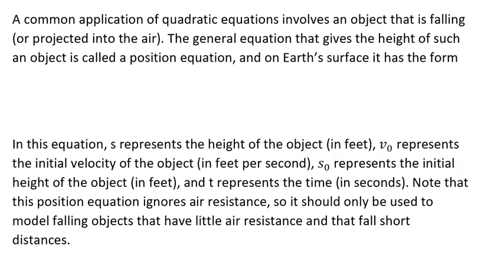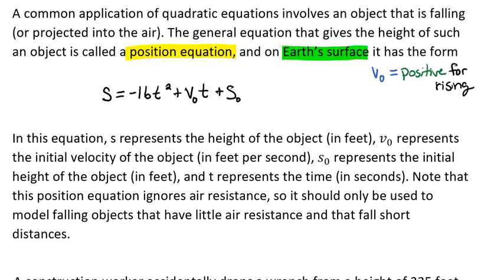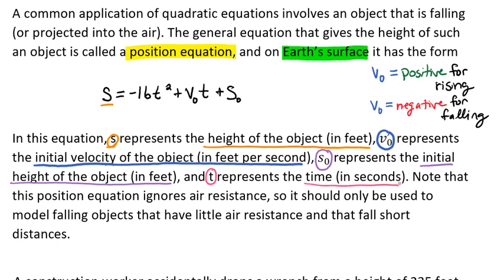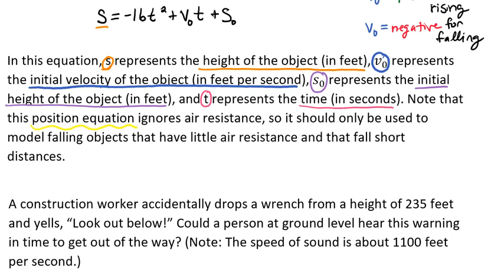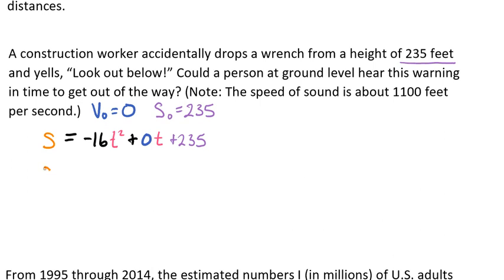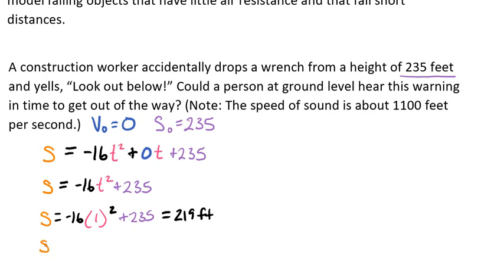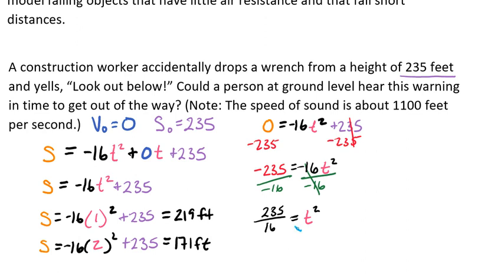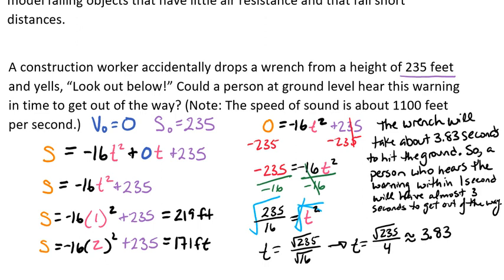What is the Position Equation and an Example Using It Video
This video goes over what the Position Equation is and then goes through an example using it.